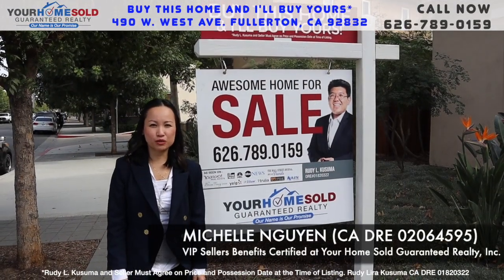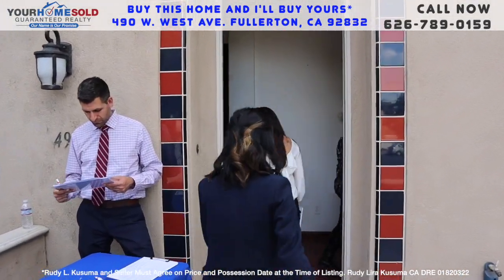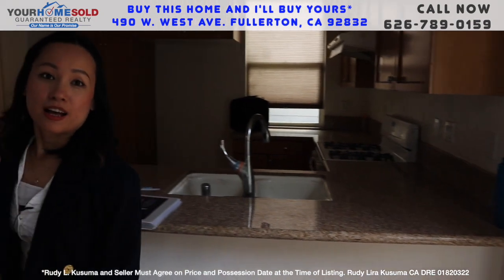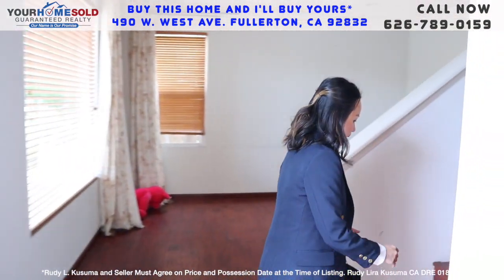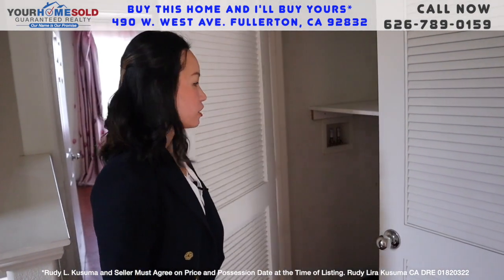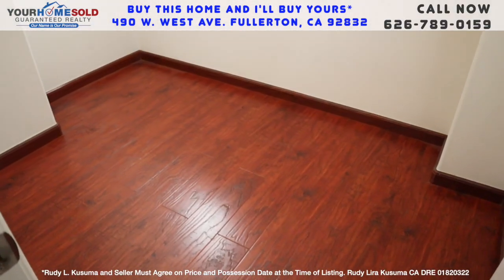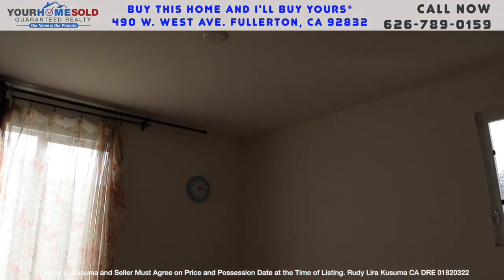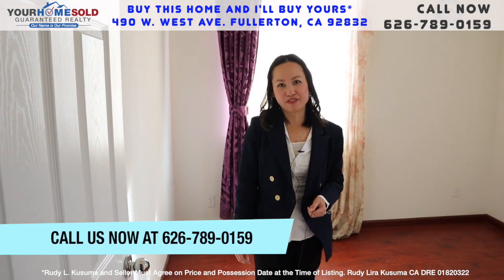490 W. West Ave Fullerton, CA 92832 Property Tour RUDY LIRA KUSUMA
490 W. West Ave  Fullerton, CA 92832 Property Tour by Michelle Nguyen (CA DRE 02064595), the VIP Sellers Benefits Certified at YOUR HOME SOLD GUARANTEED REALTY.

Rudy Lira Kusuma CA DRE 01820322

*** AWESOME RBID HOME FOR SALE IN FULLERTON, CA ***

490 W. West Ave.

BUY THIS HOME AND I’LL BUY YOURS*
Call Rudy at 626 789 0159, and start packing!
*Rudy Lira Kusuma and Seller Must Agree on Price and Possession Date at Time of Listing.

Free 12 Months Home Warranty, Hassle-Free with Buyer Certified Package of Reports and Disclosures.

Beautiful high ceiling detached condo in a quiet neighborhood but near schools, parks, Downtown Fullerton and much more. The home features spacious bedrooms and the master bedroom has a huge walk-in closet with dual vanity. Laundry space is also located upstairs for convenience. Must see to appreciate!

6 BIG REASONS TO CALL OUR TEAM TO SELL YOUR HOME:

1.) WE HAVE BUYERS IN WAITING
We have 25,127 buyers in our database looking for a home in the area. It is likely that the buyer for your home is already in my database - Your home may already be sold!

2.) YOUR HOME WILL SELL FOR $12,000 MORE*
We sell our clients homes for an average of 3.1% more money compared to the average area agent. On a $400,000 home, that's an extra $12,400 more money in your pocket.

3.) YOUR HOME WILL SELL 3 TIMES FASTER
We sell our clients homes on average in only 29 days while the average area agent sells theirs in 87.9 days.

4.) WE SELL MORE HOMES
In fact, we sell over 20x more homes than your average agent. Because we sell so many more homes than our competitors, financially there are extra things we can do for you that other real estate agents and brokers don't offer: Your home will get far more exposure, Your home will be exposed to buyers in a much larger area nationally and internationally, Your home will sell fast and for top dollars because of our unique and exclusive consumer programs.

5.) YOUR HOME IS MORE LIKELY TO SELL
Not only do we sell our clients homes for more money and faster than average area agent, but your home is also more likely to sell. According to 2015 MLS statistics, only 71% of area homes sold during their listing term. Compare that to our 97% of homes listed that sold before the end of the listing term.

6) PROVEN EXPERIENCE... PROVEN RESULTS
Yes, it is important to verify the professional abilities of an agent before you hire one to help you sell or buy a home.
The only way to guarantee expertise is to hear directly from people who have had personal experience with the agent.
Read what other local homeowners have to say about our team

*Rudy L Kusuma and Seller Must agree on price and possession date at the time of listing.

Rudy Lira Kusuma California Real Estate Broker License 01820322